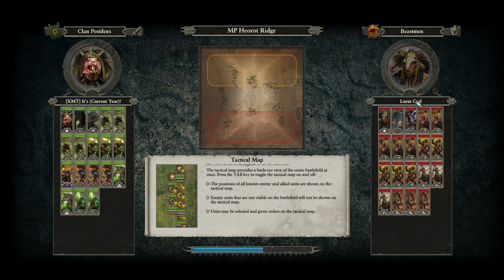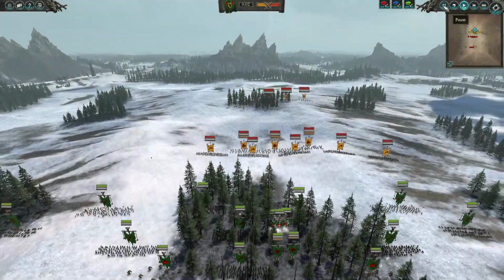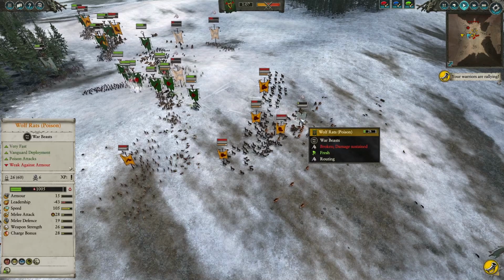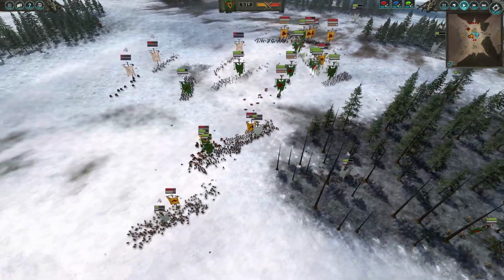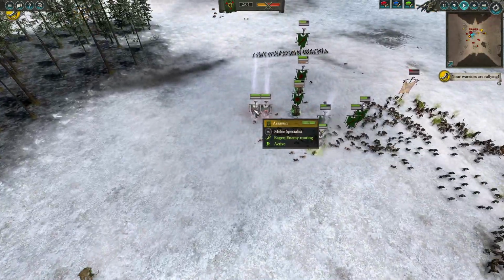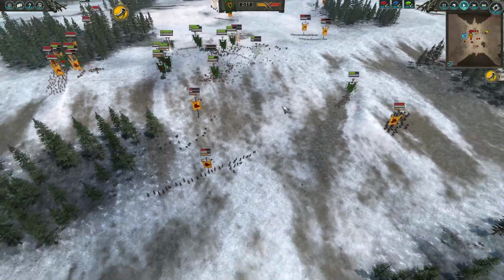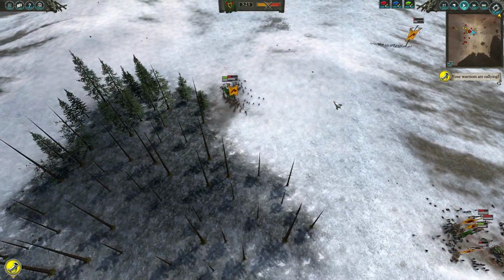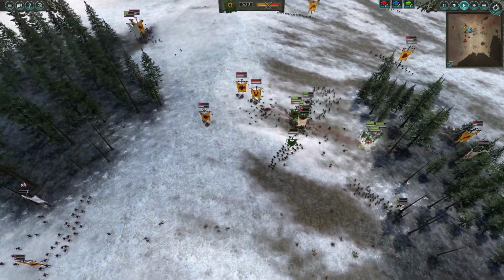Brothers Under Fur - Beastmen vs Clan Pestilens - Total War Warhammer 2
Brothers Under Fur
The bestial forces of beast and rat come to blows as an old one-eyed individual makes a surprise appearance.